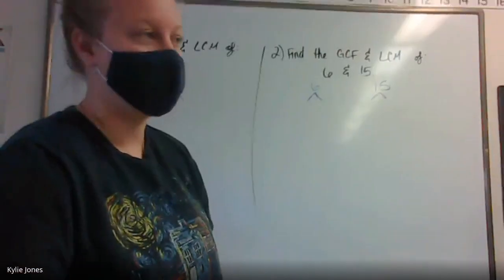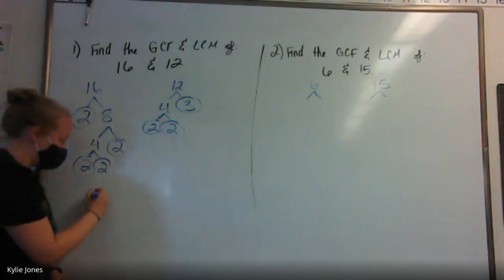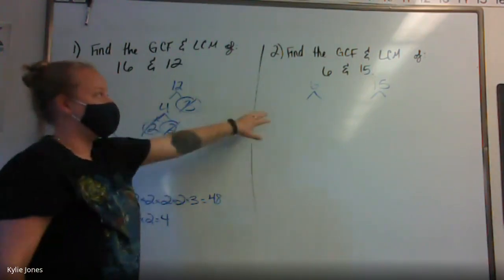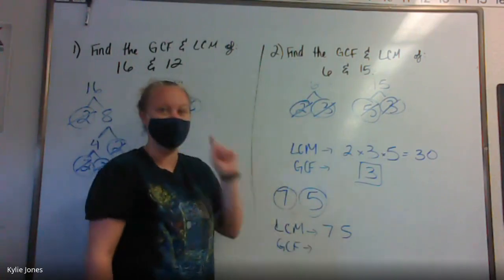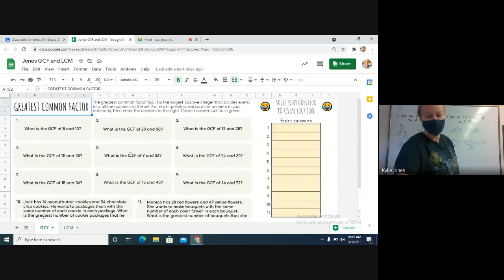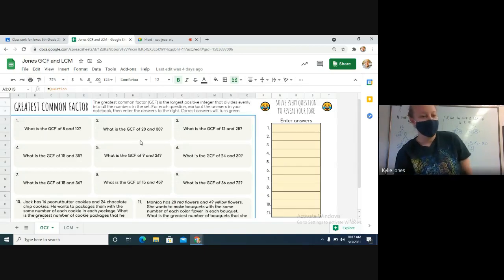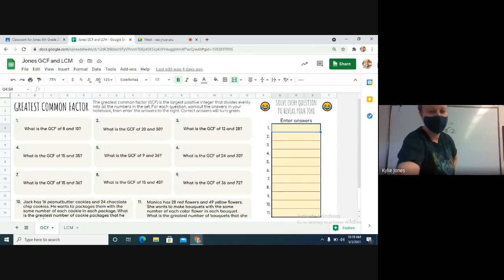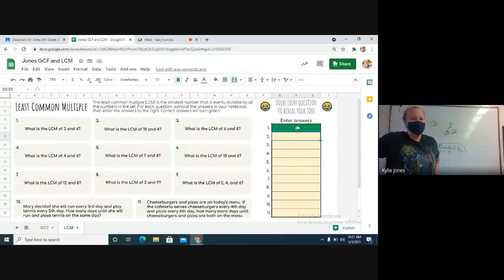GCF/LCM Practice Live Lesson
In this lesson, we practice finding the GCF and LCM.